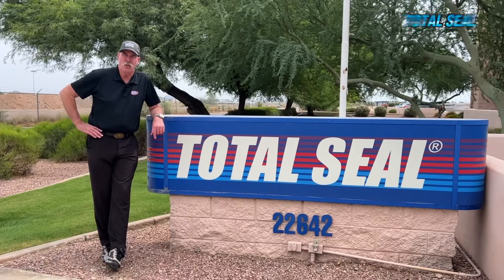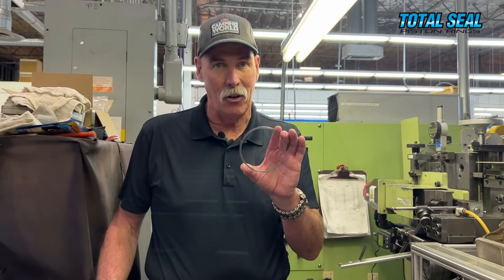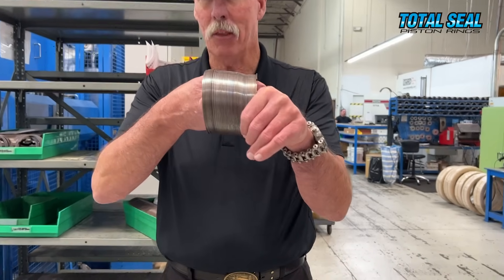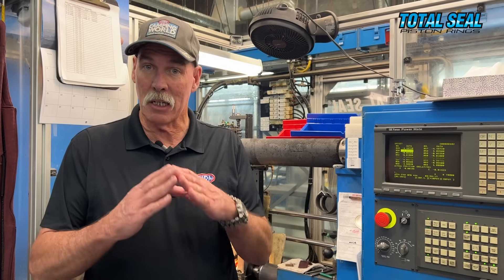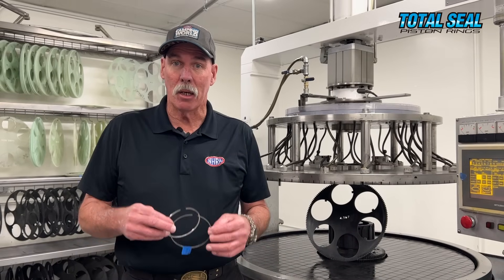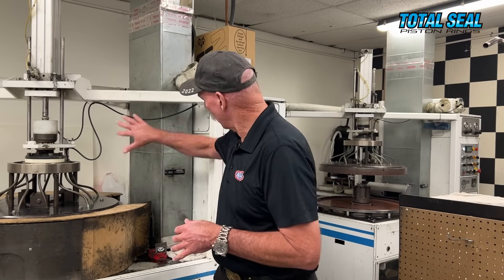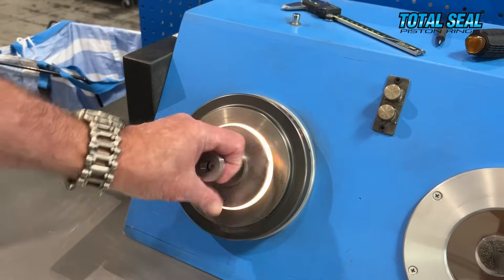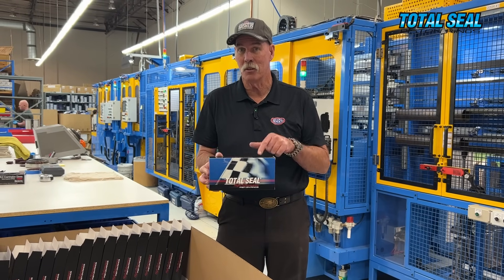How Piston Rings Are Made - Total Seal Shop Tour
NHRA's Alan Reinhart takes you behind the scenes at Total Seal Piston Rings for an inside look at just how piston rings are made! From CNC coiling to aerospace coatings, modern piston rings utilize advanced materials to outperform "old school" rings. Thinner, Lighter, but Stronger, steel piston rings are the choice of Formula 1, NASCAR and NHRA teams. Plus, every Total Seal AP ring set is made its the USA!

For more about Total Seal and piston ring applications, check out